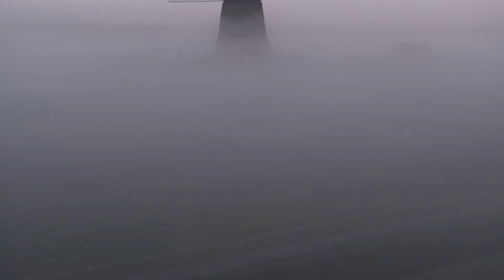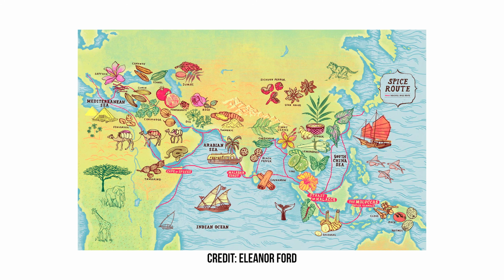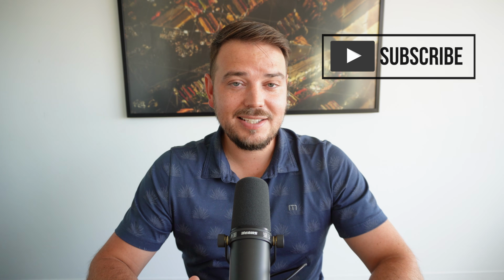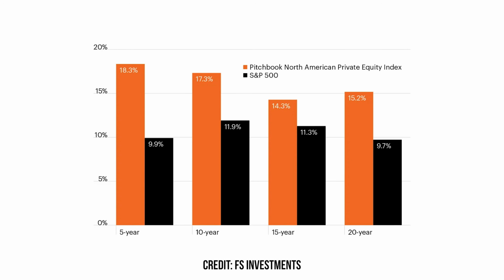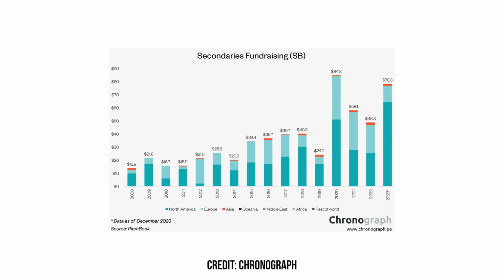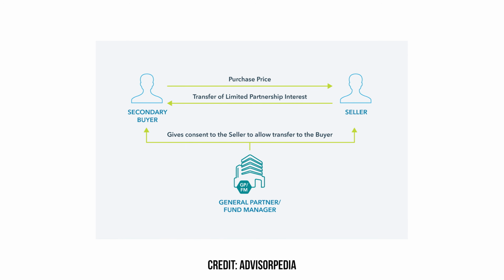Investor Explains Private Equity vs Public Equity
This podcast dives into the key differences between public equity and private equity investing, focusing on advisor-led strategies. We start with a brief history lesson on both asset classes, followed by a comparison of potential returns, with private equity typically offering higher returns at the cost of liquidity. We explore the nuances of diversification, accessibility, and investment control, highlighting the greater ease of access and broader diversification in public markets. We also examine the different fee structures between public and private investments, with private equity demanding higher management fees and profit-sharing arrangements.

Luke Hansen-MacDonald is the President of HanMac Capital, a single family office with investments in private equity, real estate and marketable securities. The views expressed in this podcast are his own and not that of his business.

0:00 - Introduction
0:42 - Origins of Public Equity
1:34 - Origins of Private Equity
2:13 - Equity Returns
3:20 - Liquidity of Equity
4:49 - Diversification & Accessibility
6:40 - Influence & Control
8:29 - Public Equity Fees
9:28 - Private Equity Fees
10:40 - Conclusion